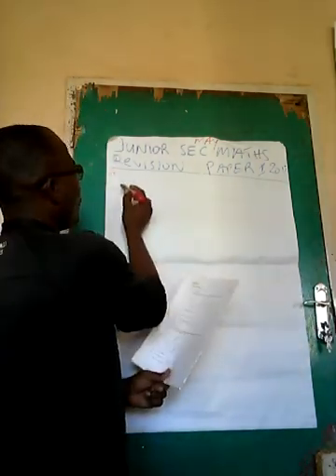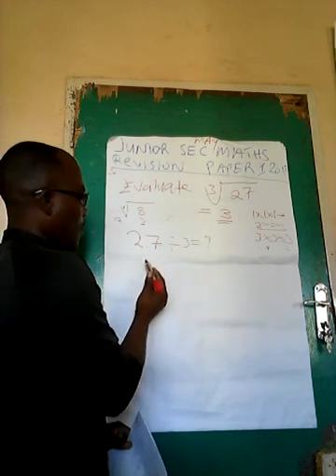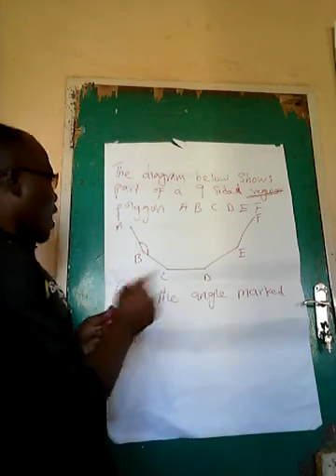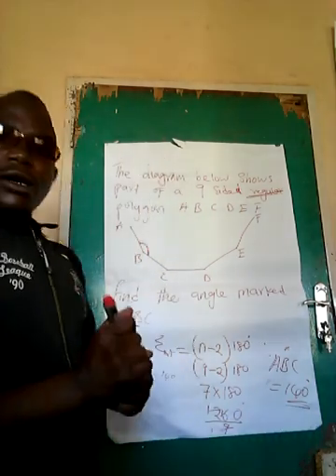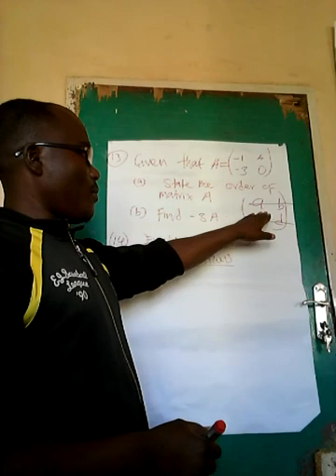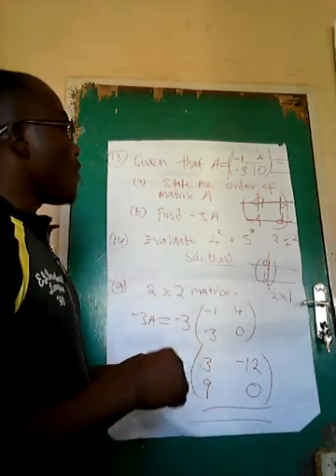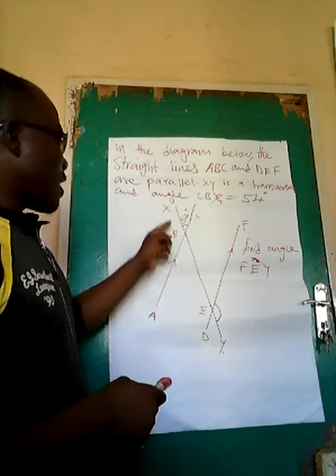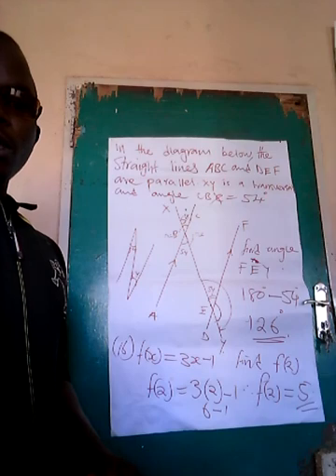4 May 2020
Mathematics revisions